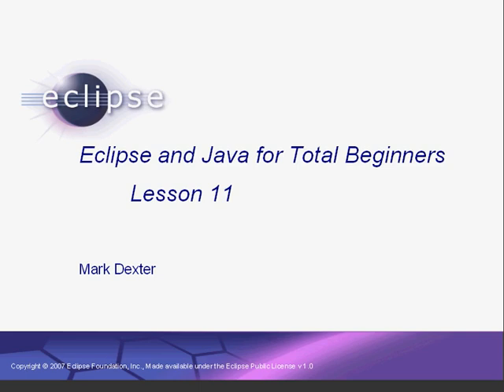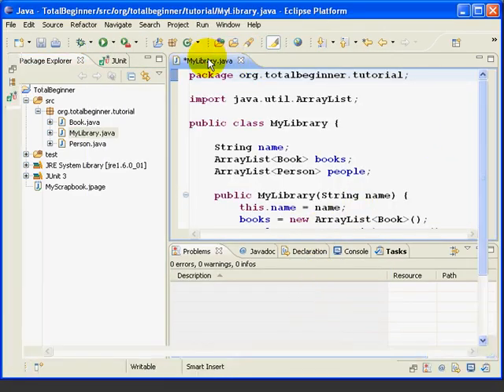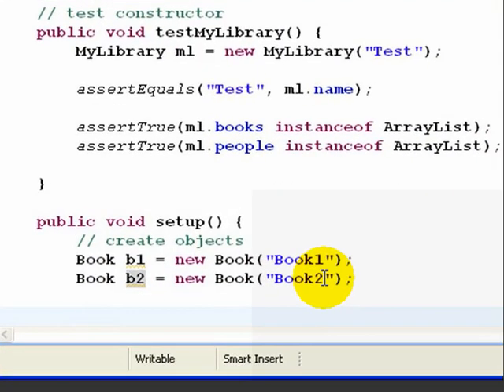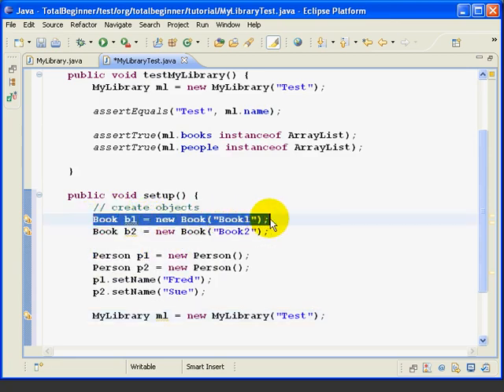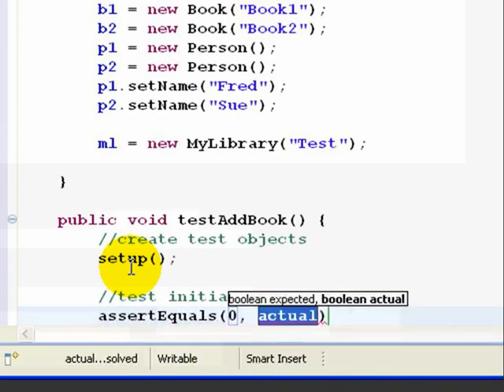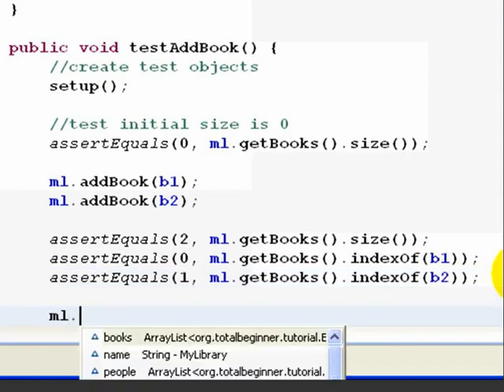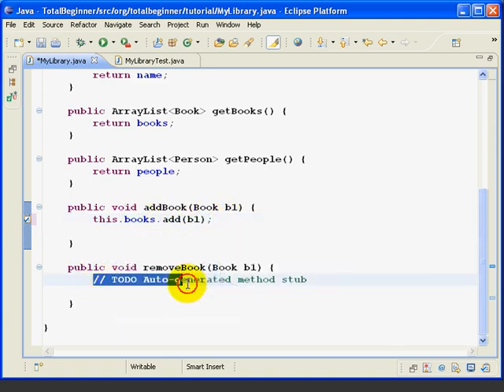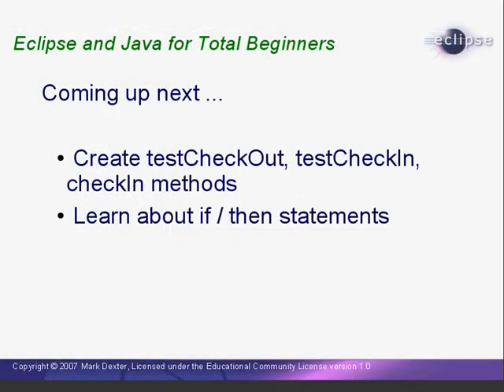Eclipse and Java for Total Beginners - Lesson 11